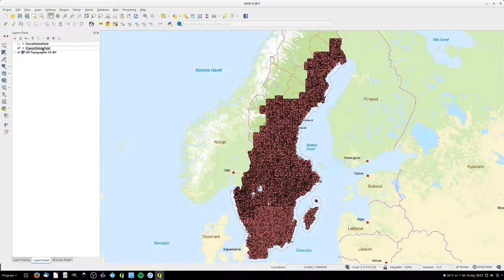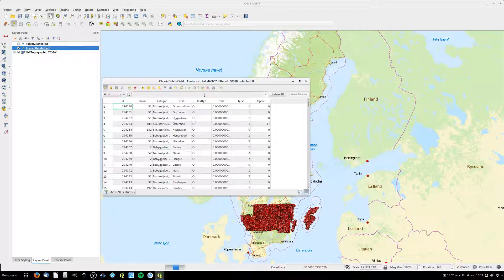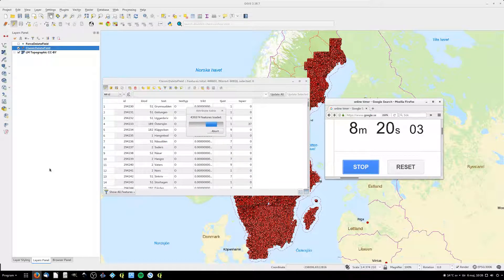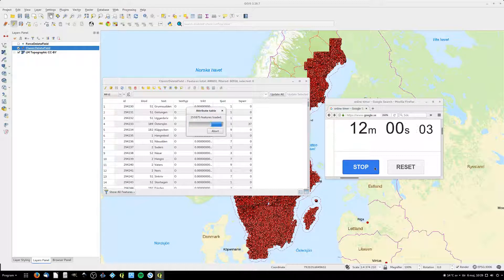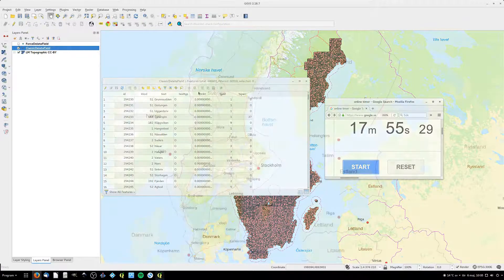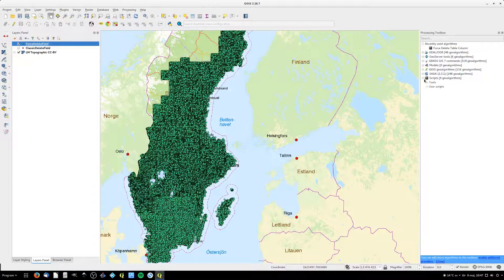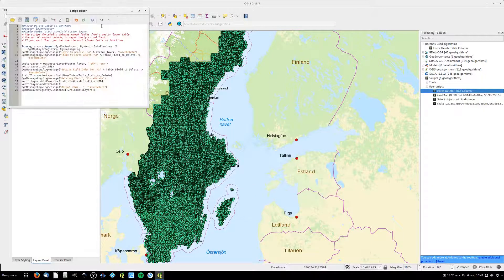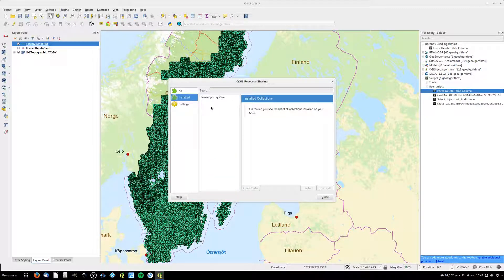QGIS Quick Tip - Delete Fields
If you have LARGE vector layers it will be very time consuming to delete unwanted fields from the attribute table. This video shows a much faster way.